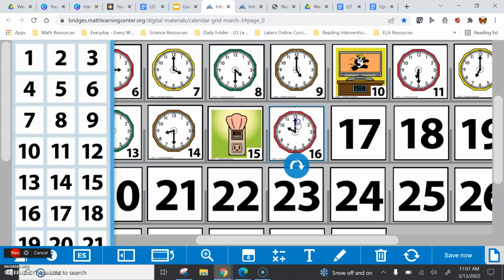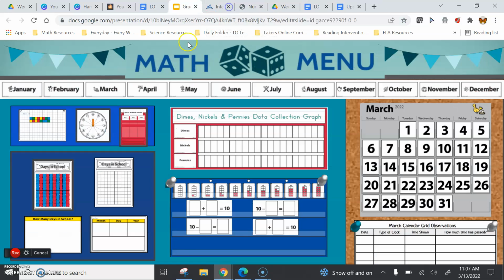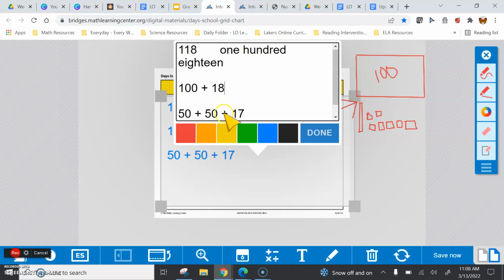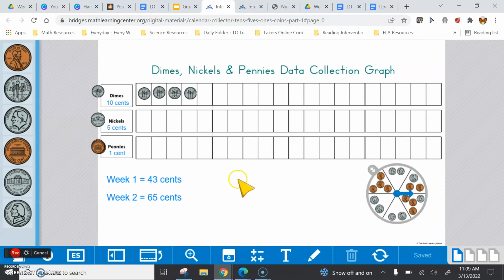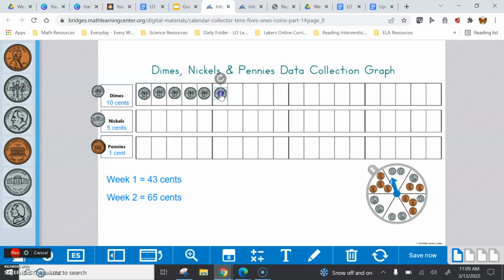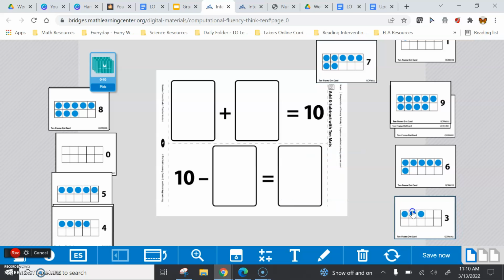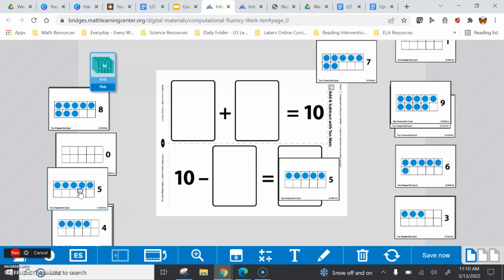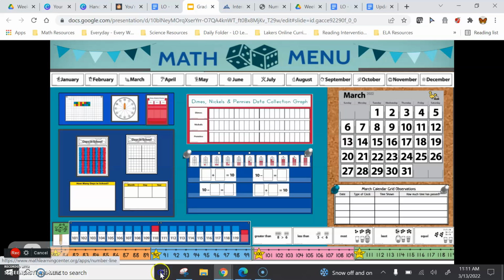Number Corber - Wednesday, March 16, 2022